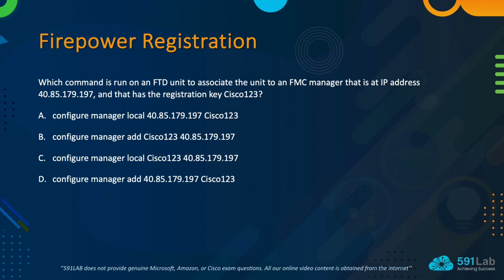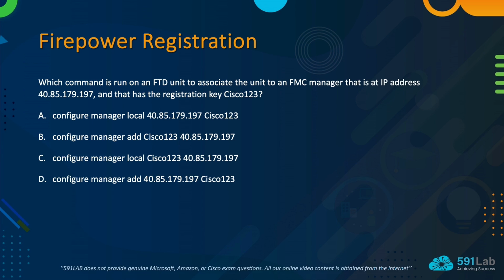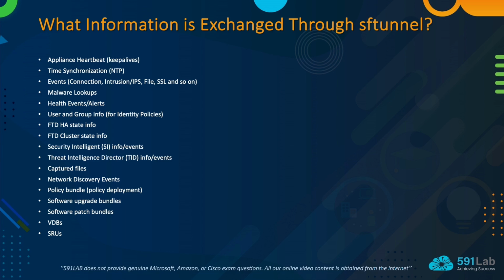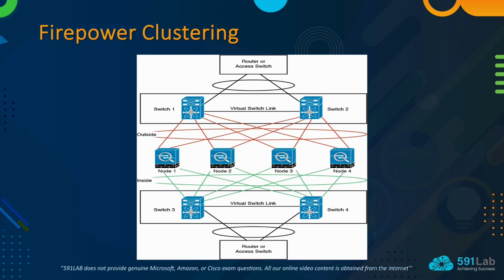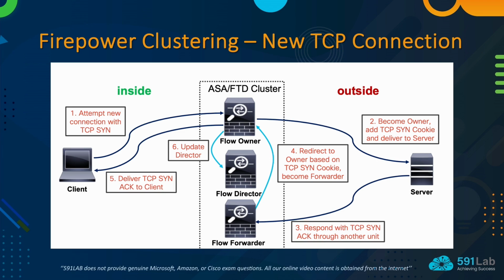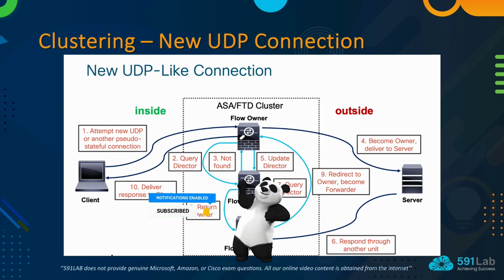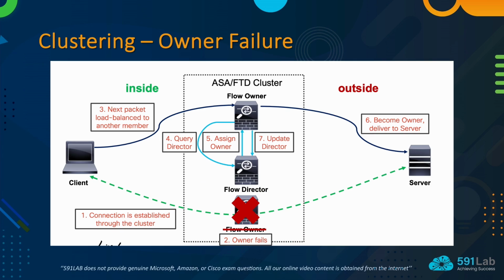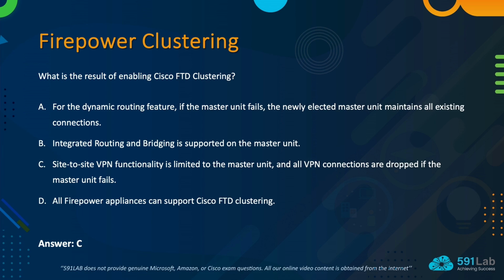300-710 SNCF Exam Review: Securing Networks with Cisco Firepower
Empower your career in networking security with our SSNGFW Certification Online Training, designed to prepare you for the Securing Networks with Cisco Firepower (SSNGFW) Certification exam. As Cisco stands at the forefront of Internet networking, this certification is poised to become the industry standard, offering unparalleled opportunities for certified professionals.

Our comprehensive training material includes a real exam-like simulator, 24-hour support, digital exam prep materials, and realistic sample questions, ensuring you're fully equipped to excel. With features like on-demand access, logical content organization, chat functionality, and built-in practice exams, our training portal enhances your learning experience.

Don't just get certified – become an expert in network security with our SSNGFW Certification Online Training. Invest in your future success today

00:00 - Introduction
01:12 - Firepower Device Registration
10:35 - Firepower Clustering
20:00 - Conclusion